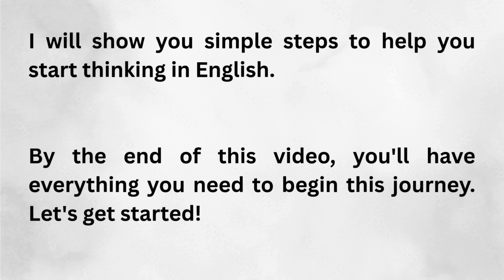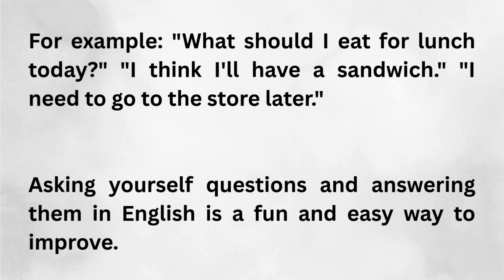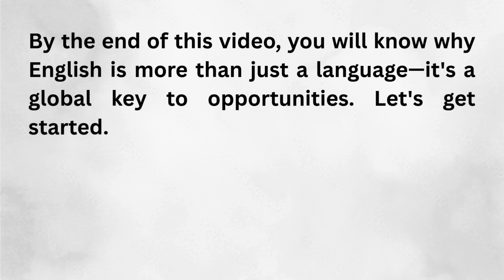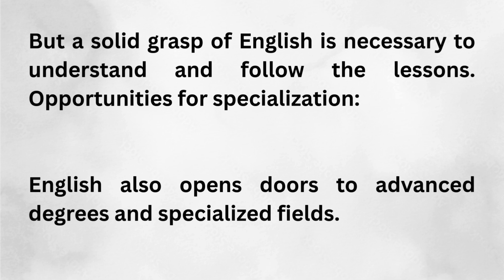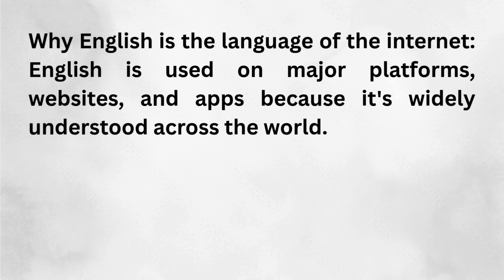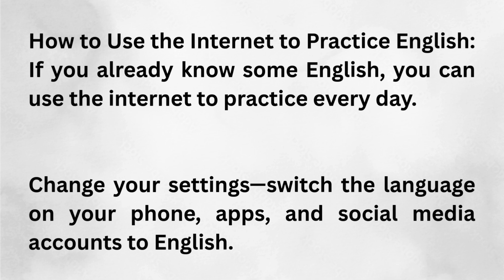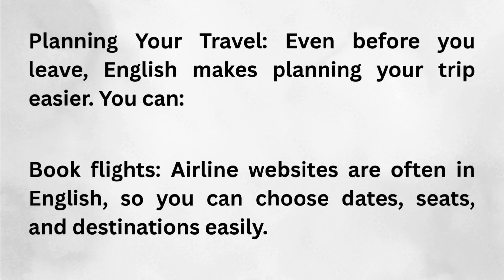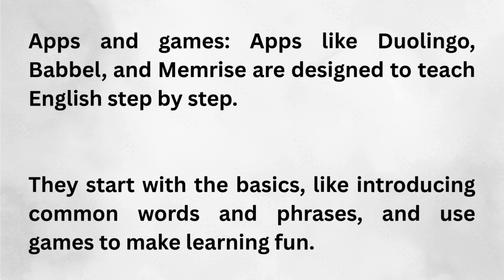The Power of Thinking in English for Language Learners | Graded Reader | Improve Your English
Welcome to Bookish 24/7 – your ultimate destination for mastering English! Whether you're a beginner or an advanced learner, we provide easy-to-follow English learning tips and tricks to help you improve your language skills. From grammar hacks to effective study techniques, we’re here to make learning English fun, engaging, and effective for students worldwide.

In addition to lessons, we host a storytelling podcast that takes you on a journey through exciting tales. Each episode is carefully crafted to help you improve your pronunciation, expand your vocabulary, and gain a deeper understanding of English in a natural, immersive way. Tune in to hear captivating stories that not only entertain but also enhance your language fluency.

At Bookish 24/7, we believe learning English should be a continuous, enjoyable experience. Let’s make progress together, 24/7!